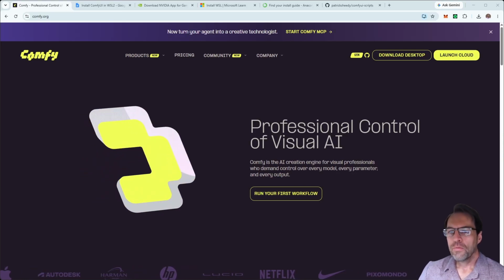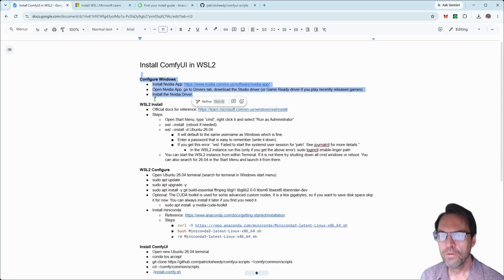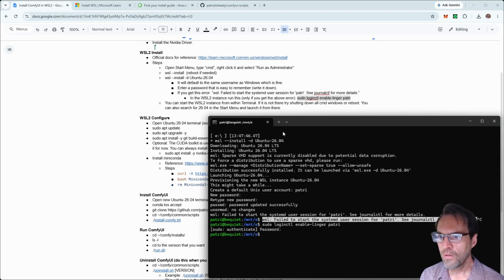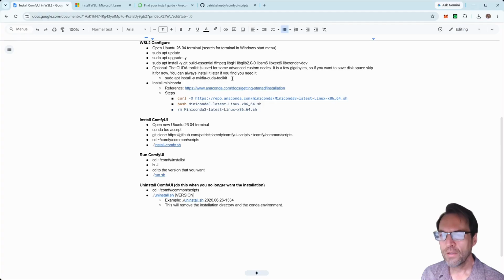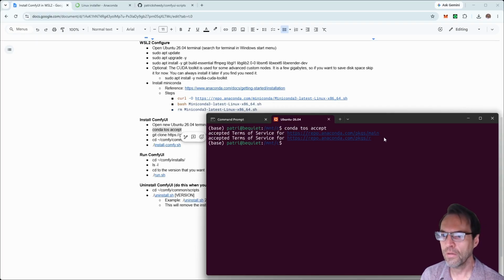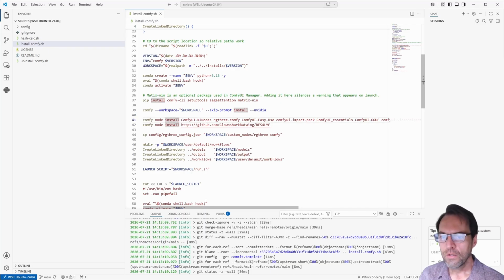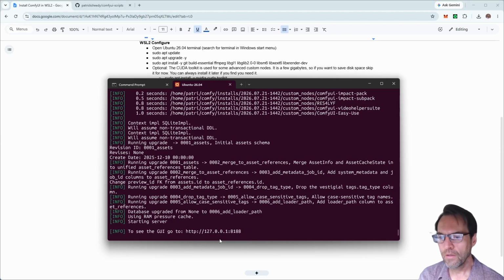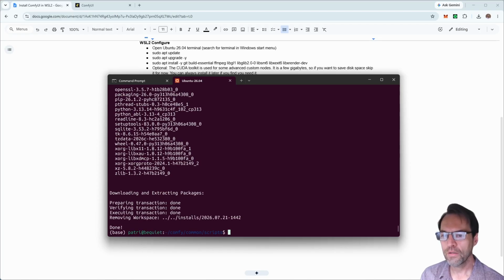ComfyUI: Simple Install Script For Windows Using WSL2 | Easy To Follow Tutorial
The easiest and best way to install and use ComfyUI on Windows. In this tutorial, I show you how to set up ComfyUI using a custom 1-click automated script in WSL2 that handles all the painful dependencies, CUDA setup, and Linux packages for you.

If you've been struggling to get ComfyUI running smoothly on Windows then this video shows your a simple way to get it running using WSL2. This video makes the entire process fast and completely painless.